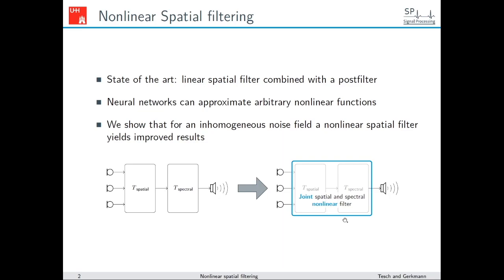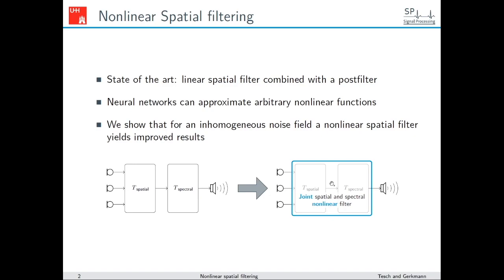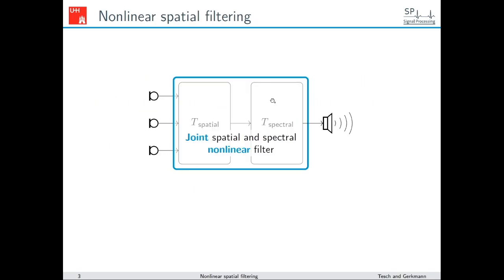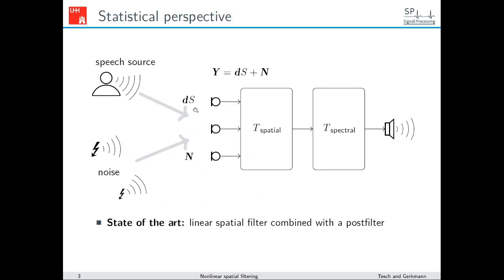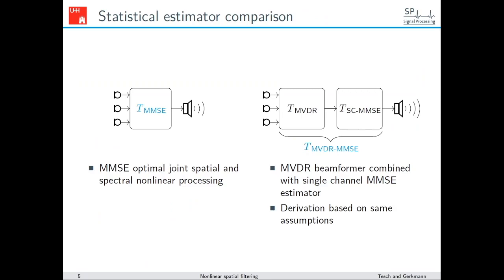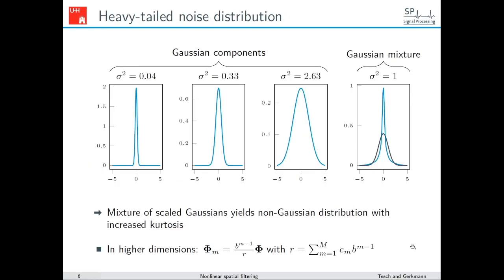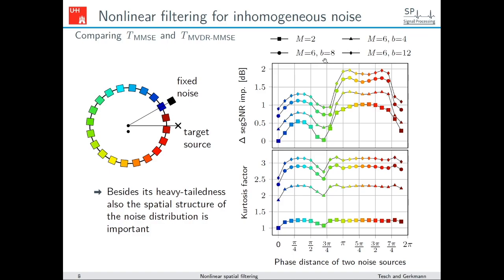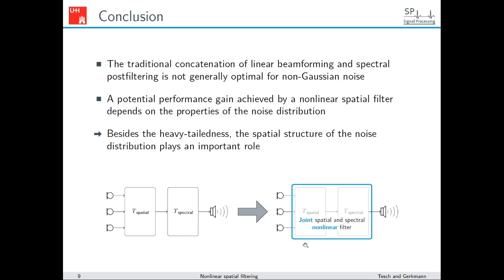[ICASSP 2020] Nonlinear Spatial Filtering for Multichannel Speech Enhancement ... - Tesch, Gerkmann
Kristina Tesch presenting the ICASSP 2020 paper "Nonlinear Spatial Filtering for Multichannel Speech Enhancement in Inhomogeneous Noise Fields" [1]

[1] Kristina Tesch, Timo Gerkmann, "Nonlinear Spatial Filtering for Multichannel Speech Enhancement in Inhomogeneous Noise Fields", IEEE Int. Conf. Acoust., Speech, Signal Process. (ICASSP), Barcelona, Spain, May 2020. Available